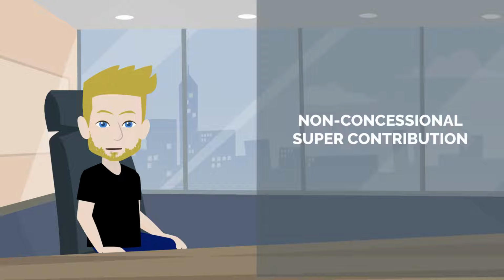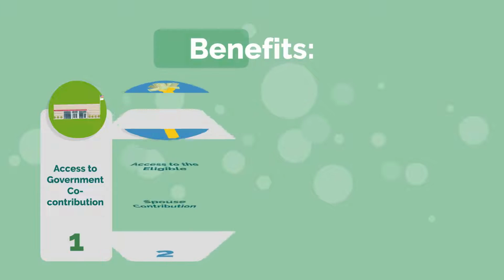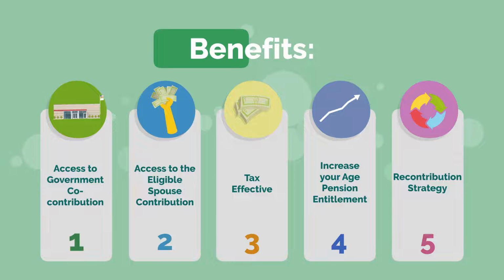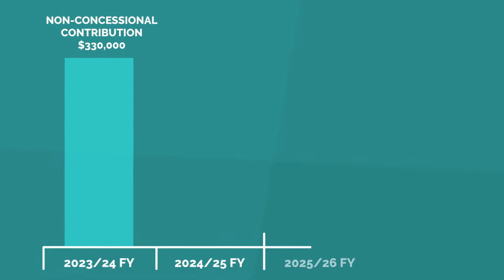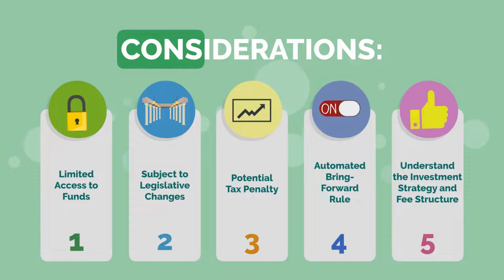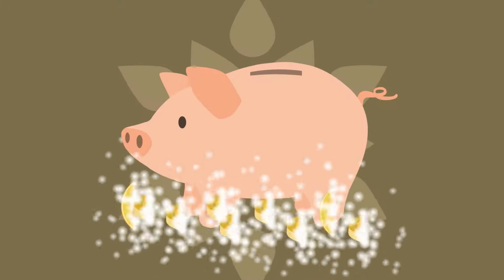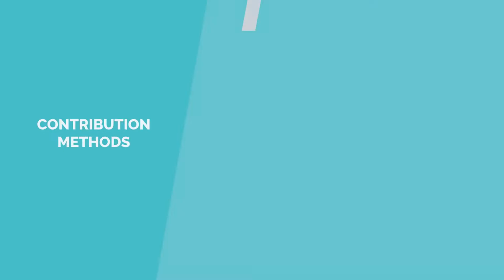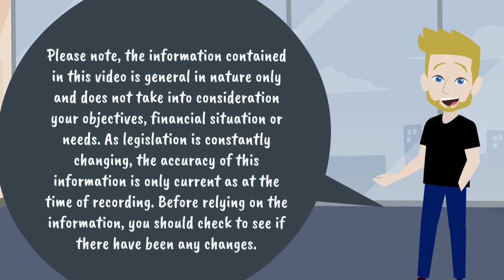Non-Concessional Superannuation Contributions Explained (2023/24 FY)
In this video we explain how non-concessional contributions to superannuation work in the 2023/24 financial year.

--TIME STAMPS—
00:00 Introduction to non-concessional contributions
00:40 Why make a non-concessional contribution
02:10 Non-concessional contribution cap limits
02:55 Eligibility requirements for non-concessional contributions
03:30 Considerations before making a non-concessional contribution
05:10 How to make a non-concessional contribution

No investment decision or activity should be undertaken on the basis of this information without first seeking qualified and professional advice.

The video is power by Guided Investor. Guided Investor is a corporate authorised representative (CAR:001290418) of Symmetry Group (AFSL: 426385). Its employees or contractors do not represent or guarantee that the information is accurate or free from errors or omissions and therefore provide no warranties or guarantees. Guided Investor disclaims any and all duty of care in relation to the information and liability for any reliance on investment decisions, claiming the use or guidance of this publication or information contained within it.